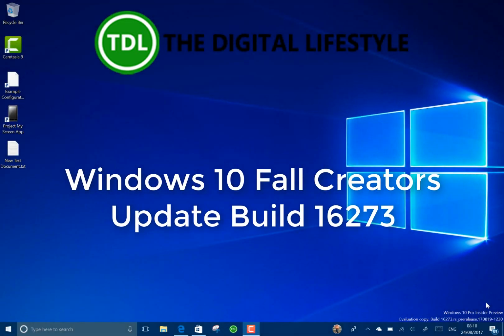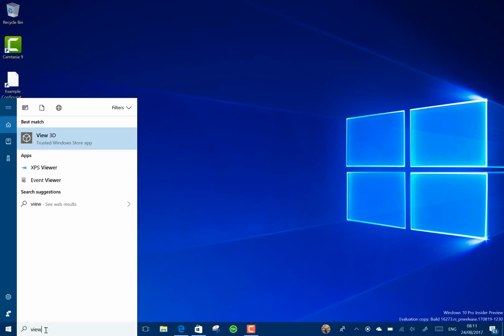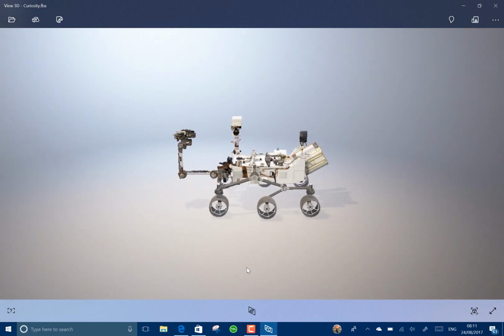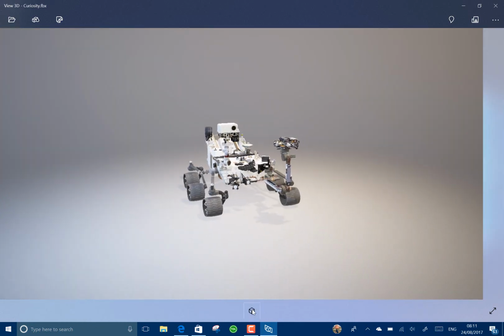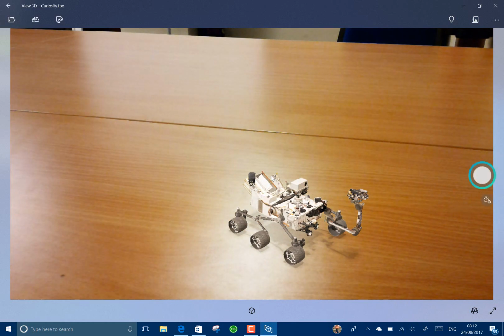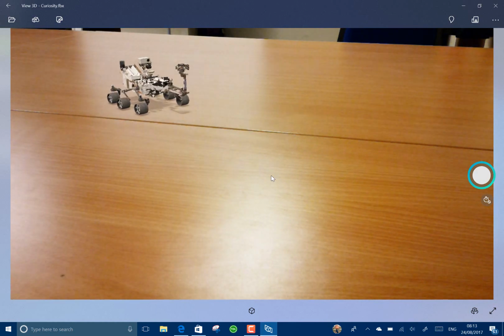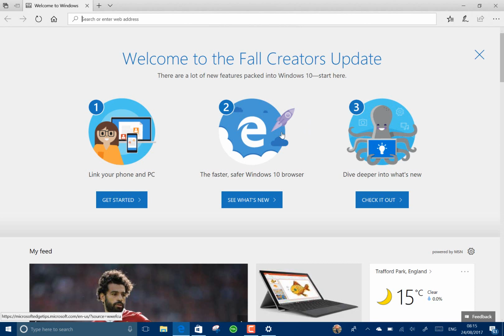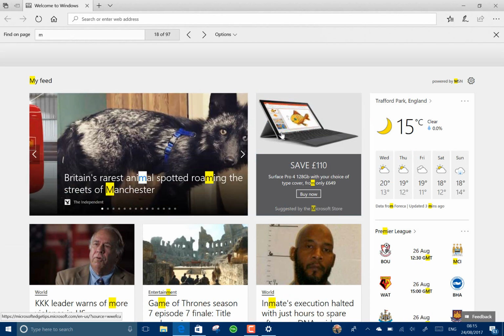Hands on with Windows 10 Fall Creators Update Build 16273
After a couple of weeks off Microsoft are back with new Windows 10 insider builds. This is build 16273 for Windows Insiders on the fast ring and the build contains a lot of minor changes as Microsoft get ready to release the update. As well as the many changes there is the inclusion of the mixed reality features of the View 3D app shows off a Microsoft’s build event.
In this video I take a look at the changes and take a quick look at the mixed reality feature in View 3D.
You can read the full release notes here and checkout more videos on our Youtube channel.